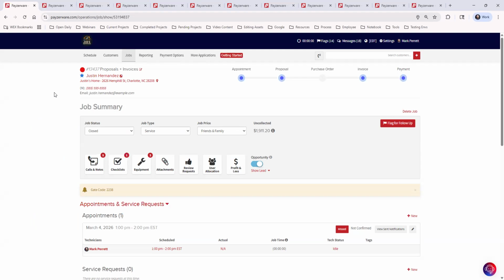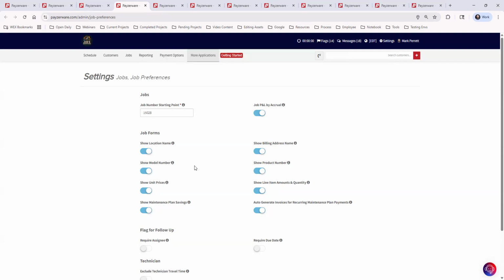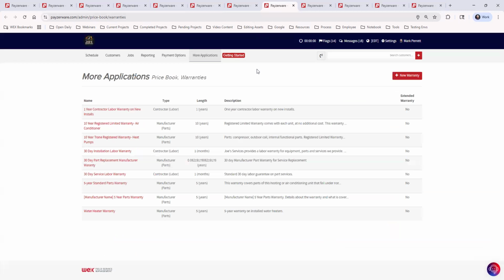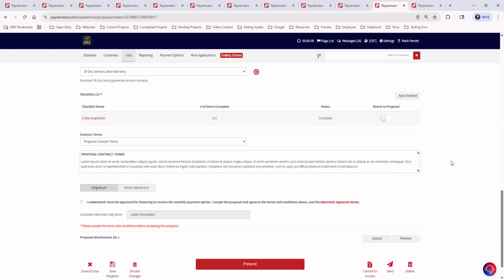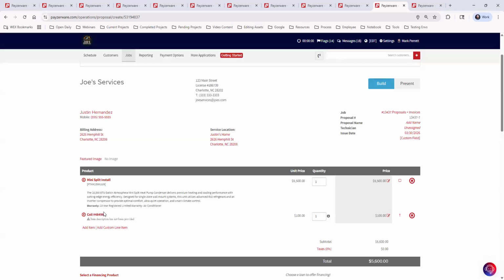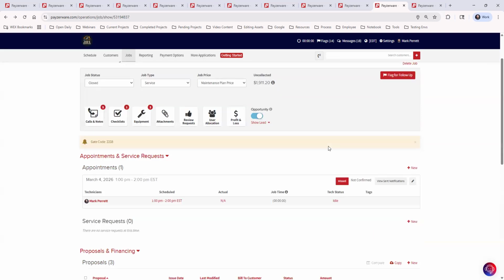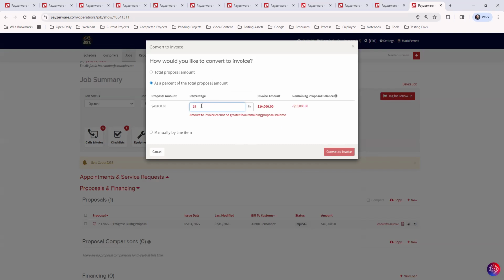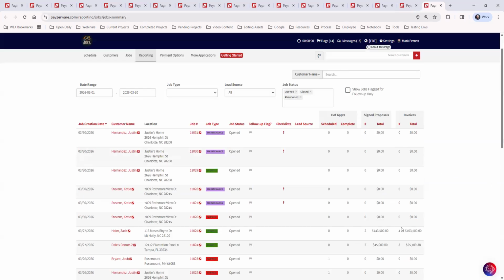Creating Invoices + Proposals | Live Webinar Recording 03-30-26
This is the live webinar recording for "Creating Invoices + Proposals" on 03-30-26.